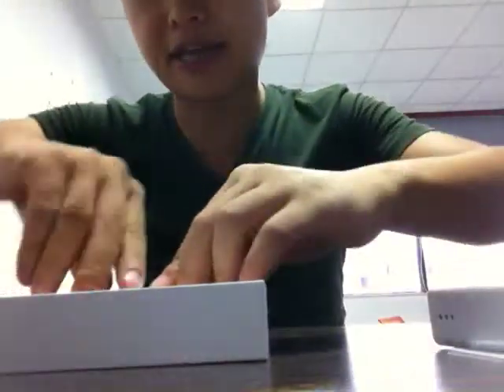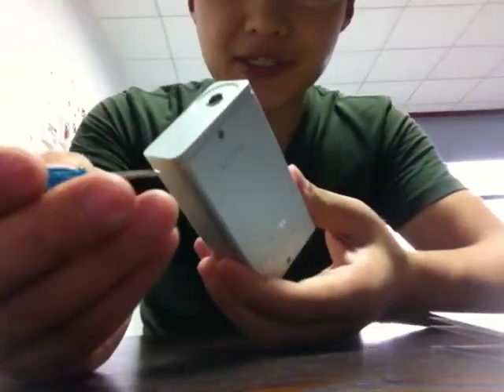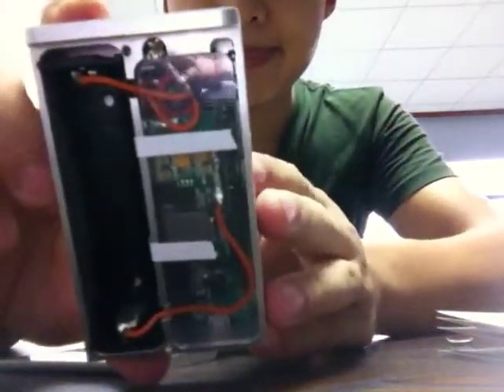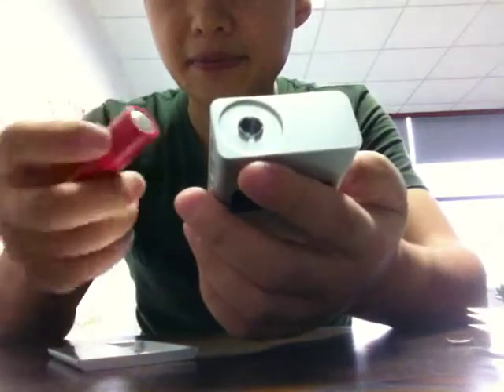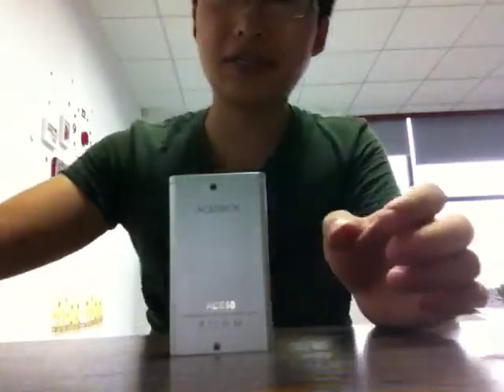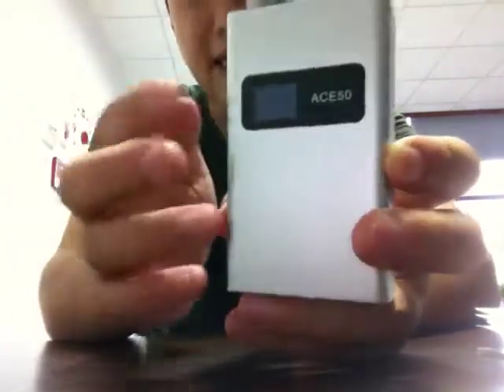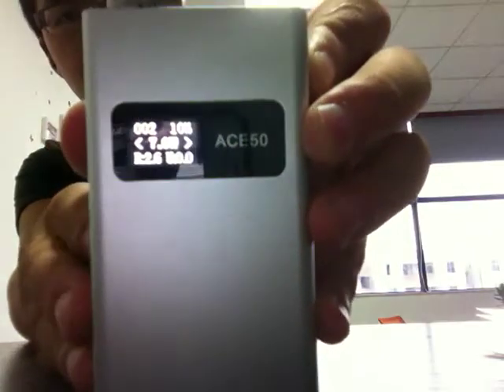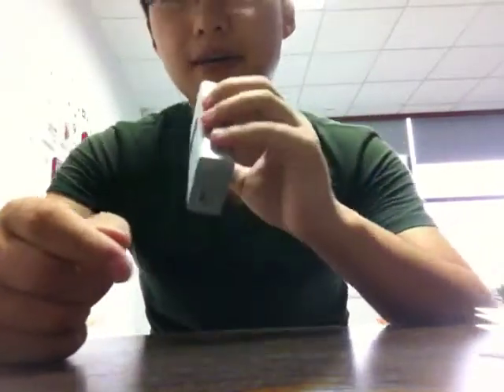ACESMOK 50W ACE50 operation skills